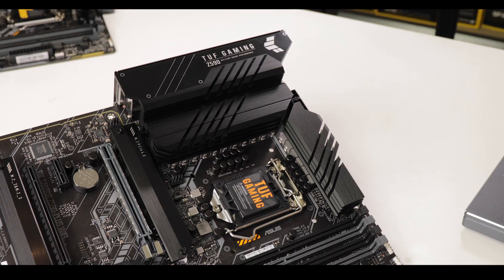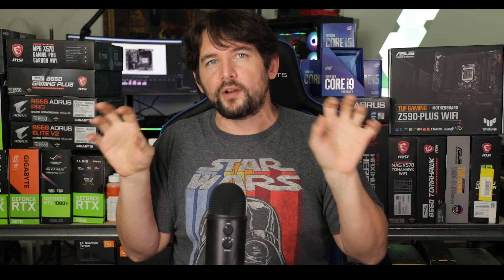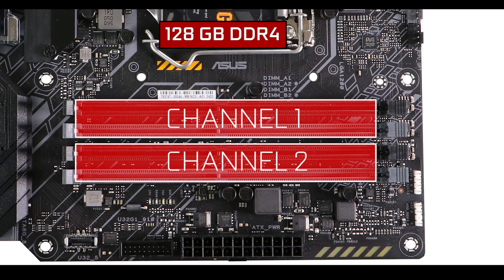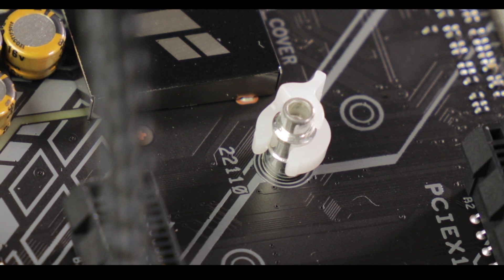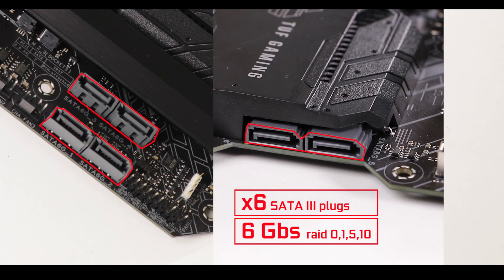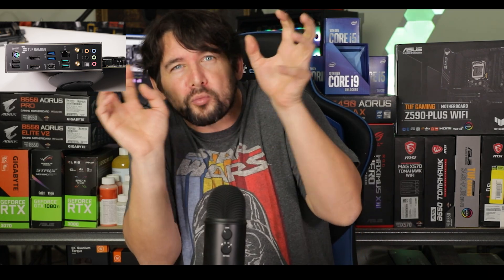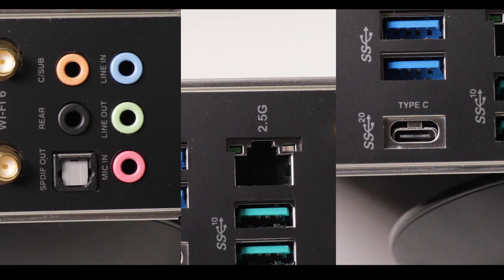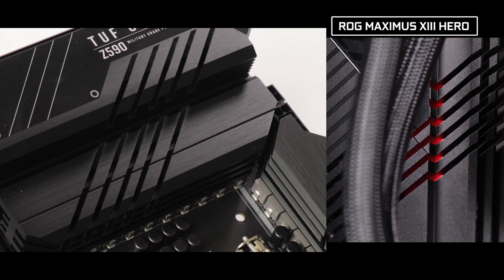ASUS TUF GAMING Z590-PLUS WiFi : TUF is now a Premium board!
To buy the TUF GAMING Z590-PLUS WiFi

The TUF GAMING Z590-PLUS WiFi marks a dramatic turn in the TUF series. It is not longer a budget gaming board but a proper premium one.

Its VRM has been seriously upgraded, its cooling components re-engineered and most importantly it shows off ASUS new M.2 SSD tool-less locking system.

I absolutely fell in love with it, and love the direction ASUS has decided its TUF series towards 😊

Chapters :
0:00 Intro
01:21 The Board
01:34 CPU Socket
02:11 VRM
03:21 RAM
04:38 M.2 SSD
06:29 Z590 Chipset
08:01 PCIe Exports
09:18 SATA
09:28 Back IO
11:49 Front panel connectors
12:01 Cooling
12:38 Troubleshooting
13:00 RGB Aura
13:42 Conclusion